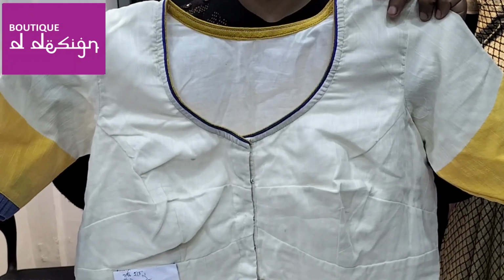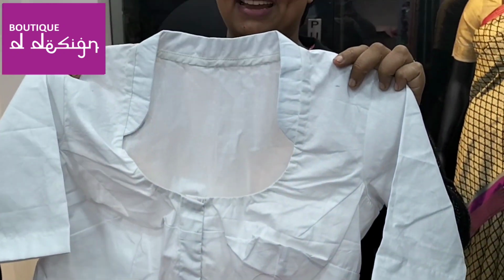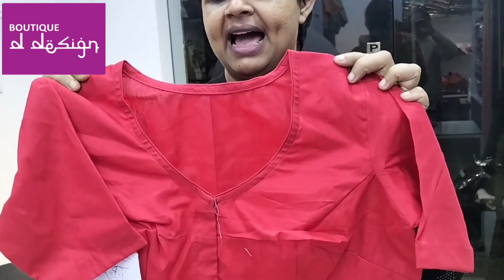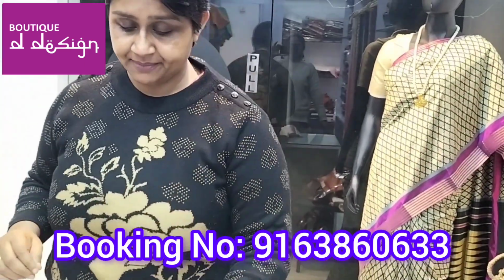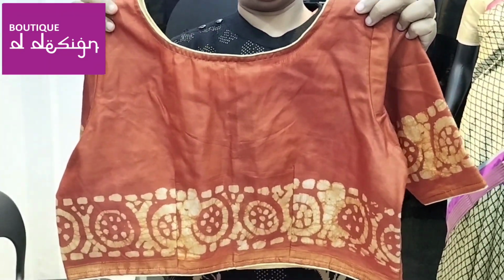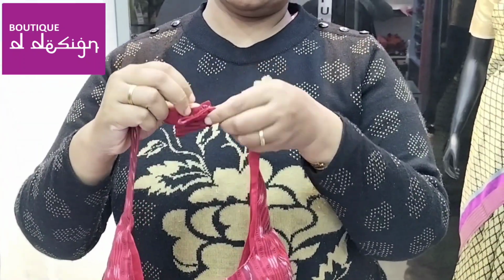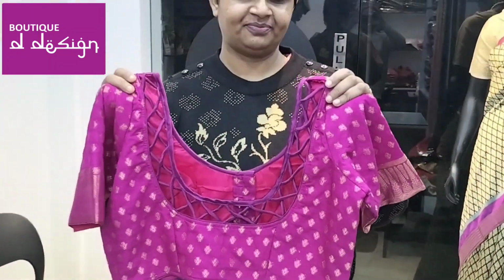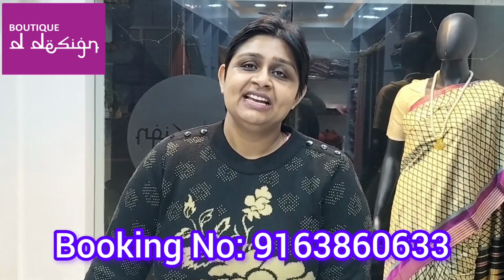DESIGNER BLOUSE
Boutique D Design

📍Store Location:
51/1, Jadunath Ukil Road,
Paschim Putiary,
Kolkata - 700041.
(NearvNetaji Metro Station), Kudghat

Store Timimg : Monday to Saturday (11.30 am to 8 pm)

We are specialised in Designer Saree, Kurti and Blouse and Blouse Making.

We Do All Kinds of Ladies Tailoring

😄 We Ship World Wide ✈️
😄 All Over India Courier Charge
 FREE
😄 COD Available only within Kolkata with Extra Charges

💥💥💥 ALL ARE NEED TO PRE-BOOK💥💥💥